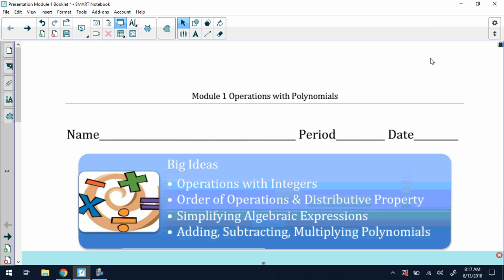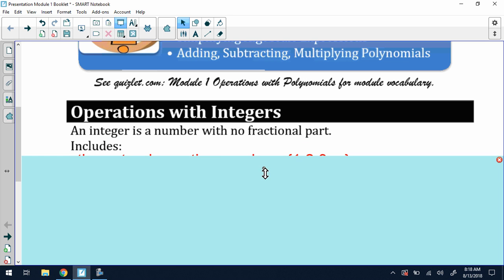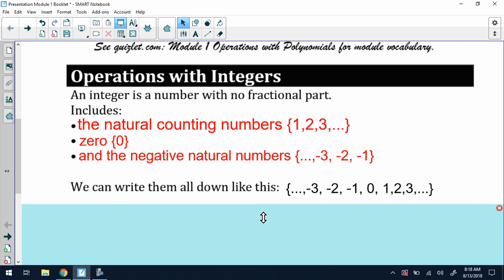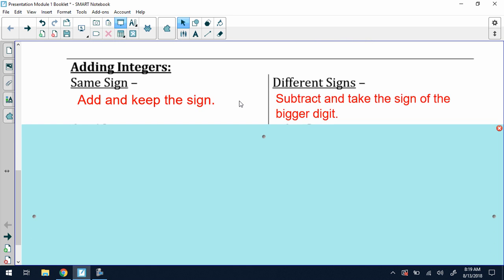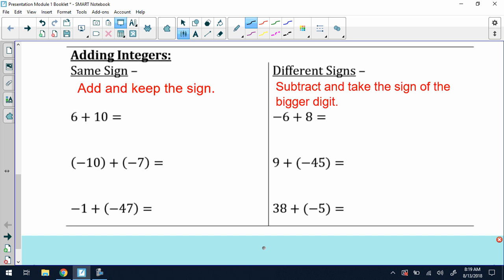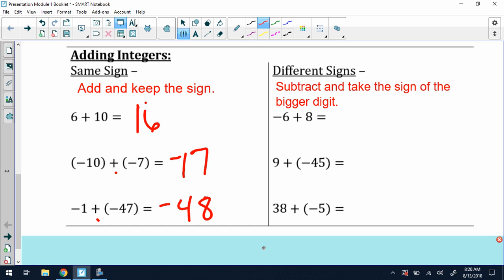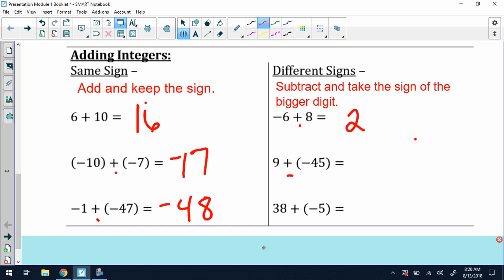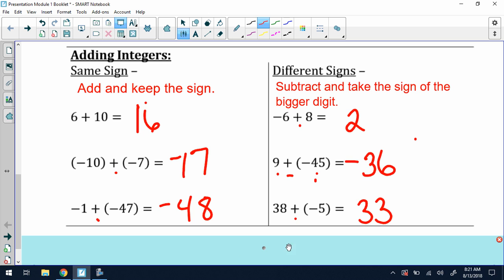Module 1 Booklet Page 1 Adding Integers